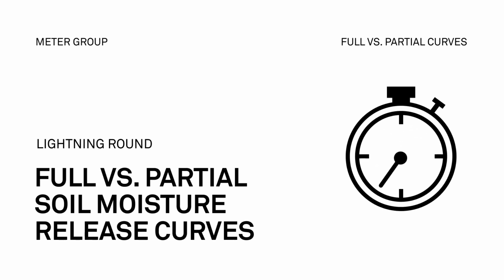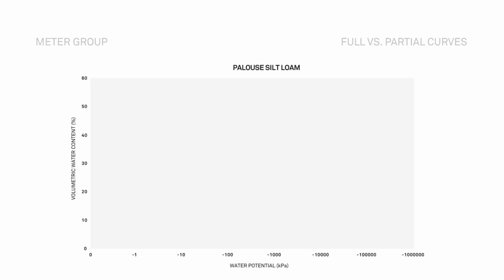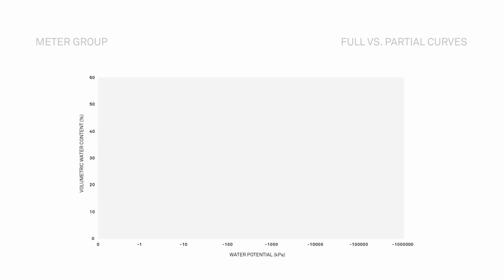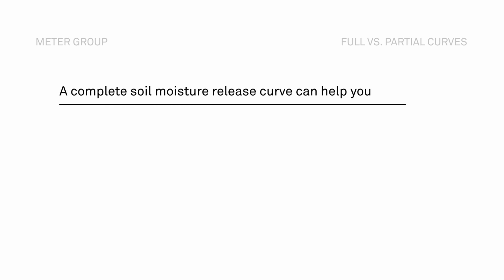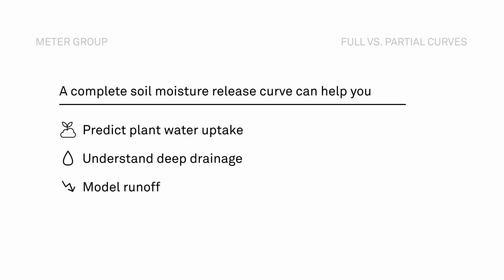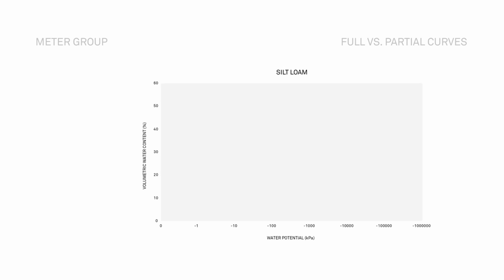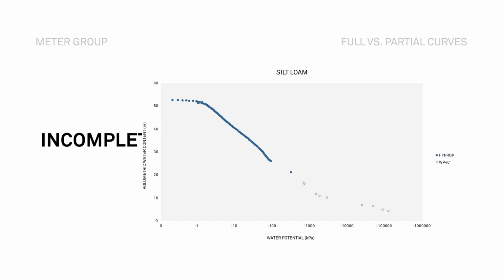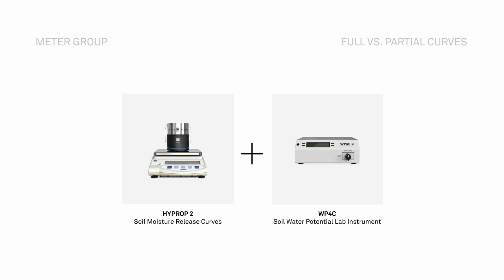How to get complete, fast, full range soil moisture release curves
Soil moisture release curves give you critical information about your soil.  Researchers use them as a predictive and diagnostic tool to understand issues like soil shrink-swell capacity, cation exchange capacity, soil-specific surface area, sustainable irrigation, and more.

Discover how to use a moisture release curve (also called a soil water characteristic curve) to analyze individual soil behaviors with respect to water.

TRANSCRIPT
What if you could see a complete soil moisture release curve tailored to every soil type you work with, not just a handful of data points, but a high resolution curve with hundreds of data points showing exactly how your soil releases water.

Now imagine generating that curve in days, not months. Traditional methods are slow, labor intensive, and leave you with incomplete data. And incomplete data leads to imprecise predictions, costing you time, resources and results. But a complete, high resolution soil moisture curve gives you the precision you need to unlock critical insights. Predict plant water uptake, understand deep drainage, model runoff and much more

Modern lab instruments now deliver that precision. The HYPROP generates detailed curves in the wet range automatically. The WP4C completes the curve at the dry end. Incomplete soil moisture data costs you. It leads to bad decisions, flawed models and unreliable outcomes.

Complete, accurate, soil, moisture data changes, everything. The right tools, the HYPROP and WP4C put that power in your hands.